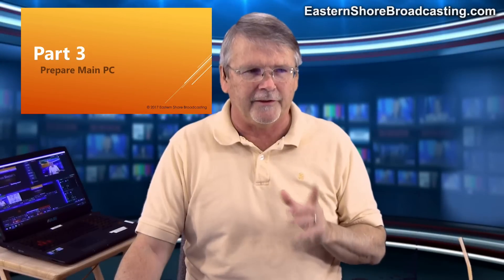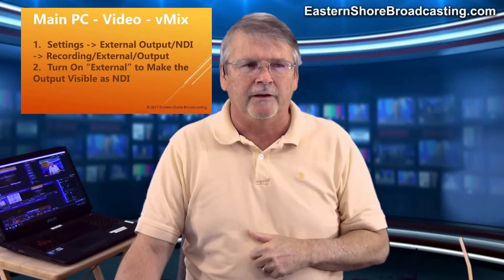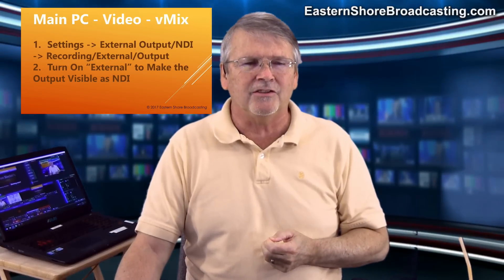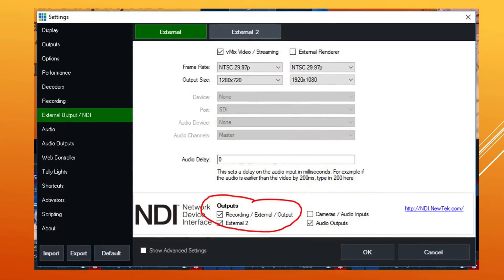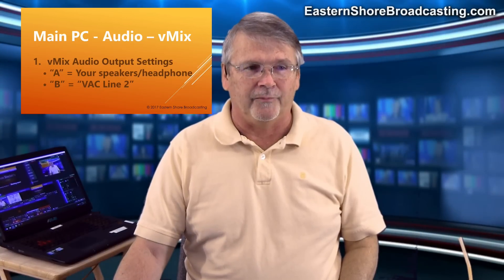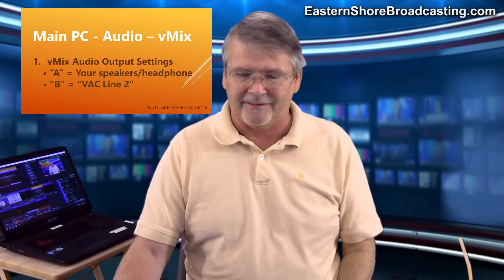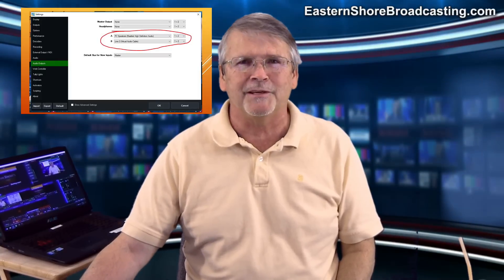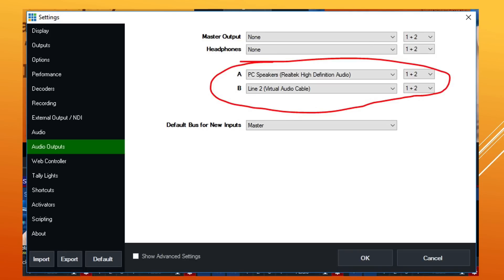Add Zoom Guest to vMix From a 2nd PC -- Tom's Way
How to Incorporate a Zoom Guest into your vMix Production using Zoom on a 2nd PC.

Your will need...
- 2 PC's
- A Virtual Audio Cable App on the 2nd PC

On the 2nd PC
- Zoom Audio
       1. Zoom Mic - “VAC Line 1”
       2. Zoom Speakers - “VAC Line 2”
- vMix Desktop Capture
      1. Start vMix Desktop Capture App
      2. Settings - Audio Source - “VAC Line 2”

On the Main PC
- vMix Video
      1. Settings - External Output/NDI - Recording/External/Output
      2. Turn On “External” to Make the Output Visible as NDI
- vMix Audio
      1. vMix Audio Output Settings
  • “A” = Your speakers/headphone
  • “B” = “VAC Line 2”
      2. Add Input - Audio Input -“VAC Line 1”

So you'll end up with vMix Audio Buses
       • “M” to your Audience Streamed and/or Recorded
       • “A” to Your speakers/headphones\
       • “B” to 2nd PC/Zoom

Now put it all together...
- 2nd PC
       1. Start vMix
       2. Add Input - NDI/Main PC - “Output”
       3. Add Input - NDI/Main PC - “vMix Audio – Bus B”
- Main PC
     4. Add Input - NDI/Desktop Capture - 2nd PC/Zoom Meeting

Then organize your guests video and your video in a side-by-side arrangement as shown in the video.

vMix 18 was used to produce this video.

Introducing Tom Sinclair's latest video streaming series aptly named "Streaming Idiots!" Tom has been a long time streaming advocate and veteran of hundreds of talk shows and sports broadcasts.  He brings his extensive webcasting experience to the second screen in his new series all about live video production streamed over the internet.

Join him in upcoming episodes as he stumbles through show after show, being a great example of How NOT To Do Streaming!

Shows are live on Wednesdays at 3 ET/8 UK/9 CET and Thursdays at 5 am AEST

This was recorded live on January 11, 2017 at our studios at Eastern Shore Broadcasting in Fairhope, Alabama. This show was produced on one PC using vMix 18 streamed at 720p and recorded at 1080p on a 2nd PC.